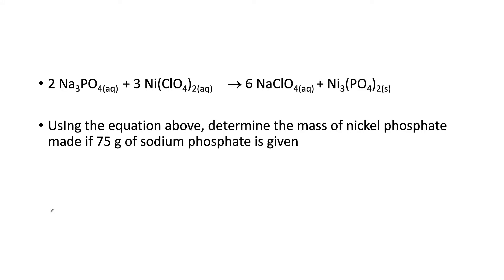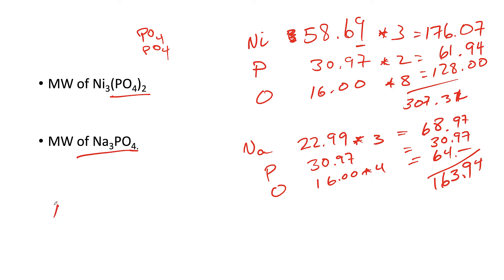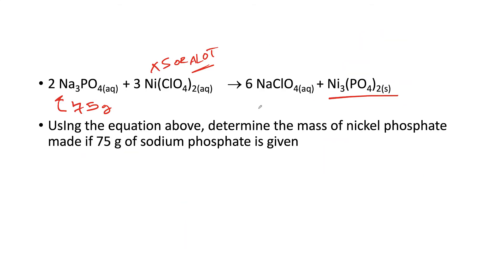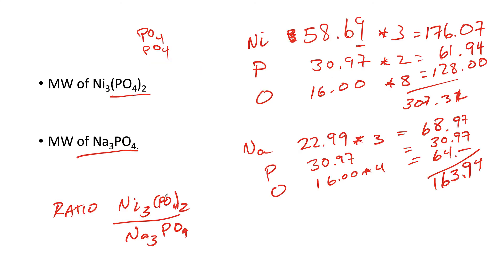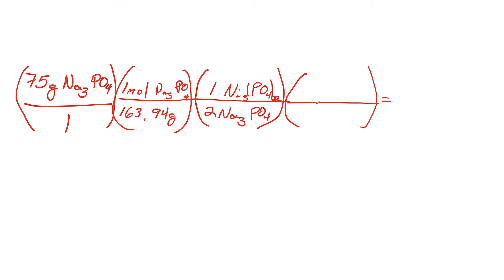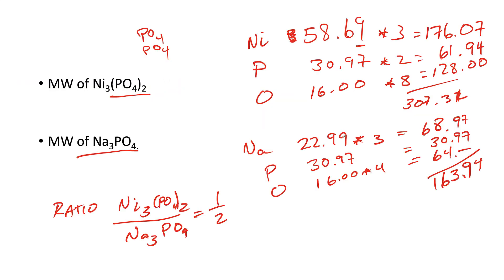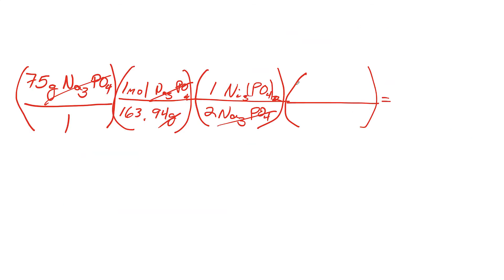mass of product vs 2